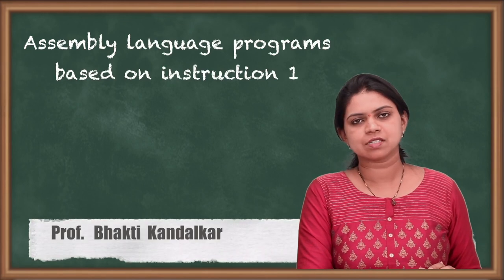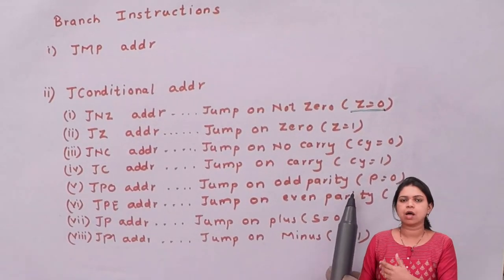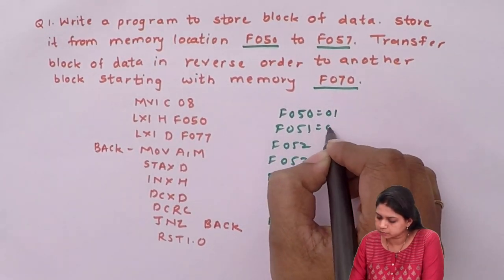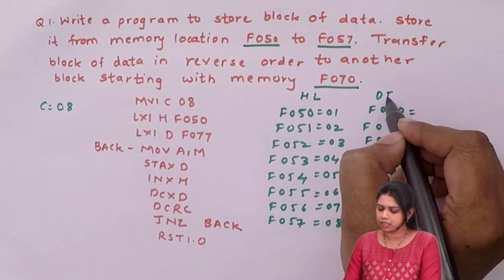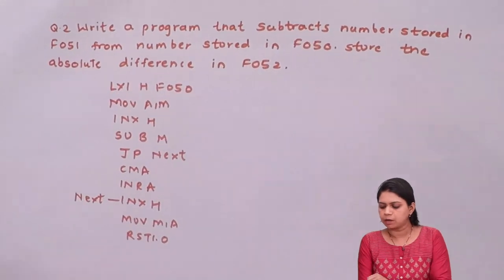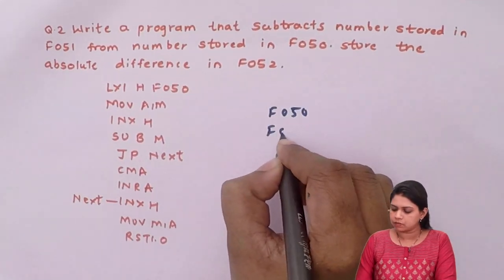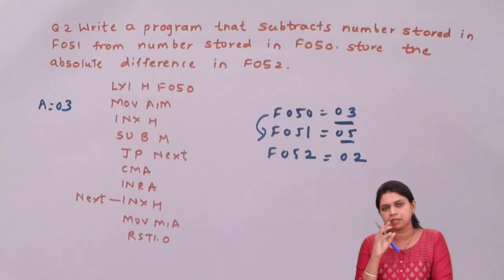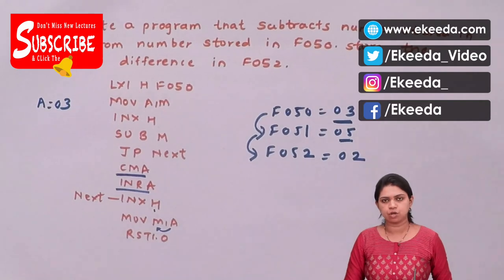Assembly Language Programming in 8085 Microprocessor (Example 1) - Instruction Set and Programming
Assembly Language Programming in 8085 Microprocessor (Example 1) Video Lecture From Instruction Set and Programming Chapter of Computer Science Class 12 Subject For All Students.

Instruction Set and Programming
Instruction Set and Programming of 8085
Instruction Set and Programming of 8085 Microprocessor
Instruction Set and Programming Class 12

Happy Learning : )